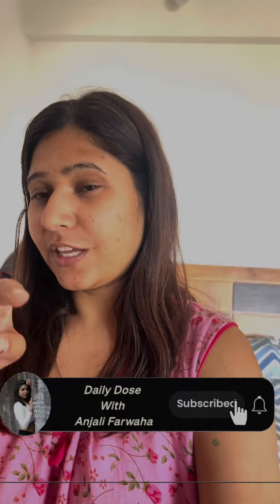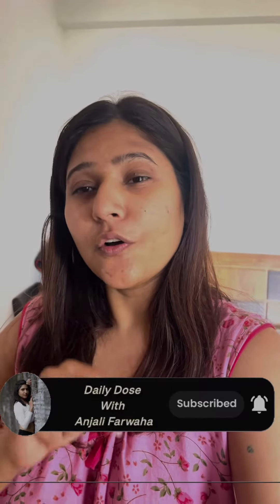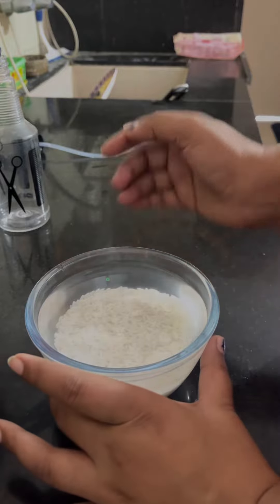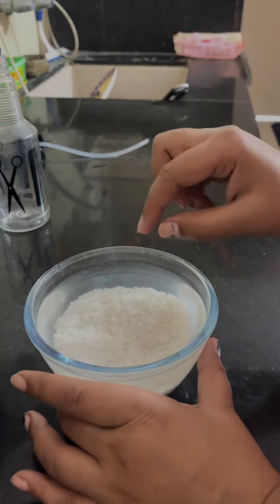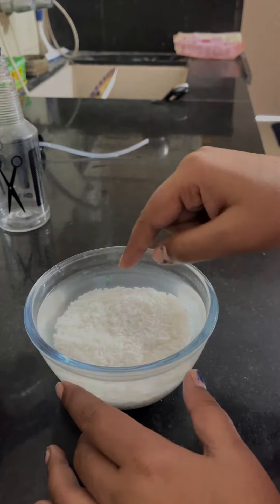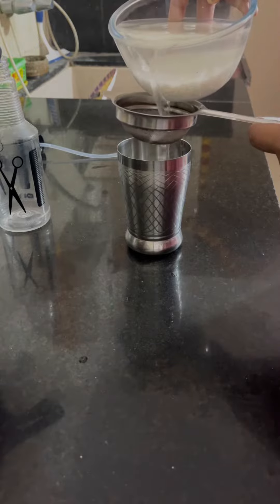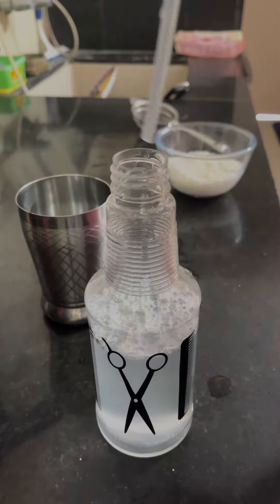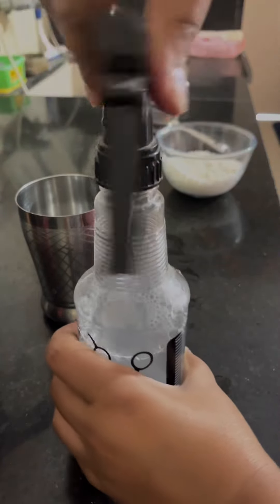Best Hair Fall Treatment At Home| Mini Vlog|Anjali Farwaha vlog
🔴Note🔴

🔹Video banane mein ayr edit karne mein kafi time aur effort lagta hai please ap video ko full dekha karo .. Mujse jitne ho sake main utha acha content dene ka koshish karti hu please ap video ko full watch kare aur mere effort ko like zarur kare .. muje aur apse kuch bhi nahi chaiye🙏

Thankyou for supporting Me in my difficult time

Musician: David Godfrey

Musician: Bopposound

Follow me on Other SOCIAL MEDIA ❤️

Under section 107 Of the copyright  Act 1976, Allowance is made for “fair use “ for purpose such as criticism, comment ,news  reporting, teaching , soclarshikp,and research .fair use us a use permitted by copyright statues that might otherwise be infringing.

Anjali Farwaha🥰🫶 From - Punjab (INDIA) (BHARAT)